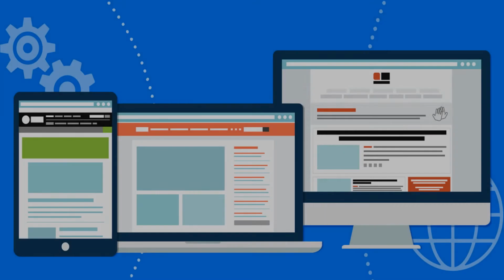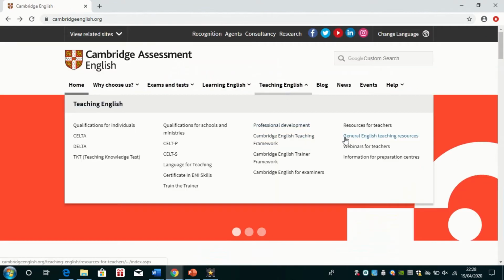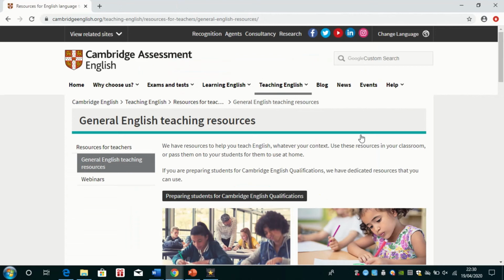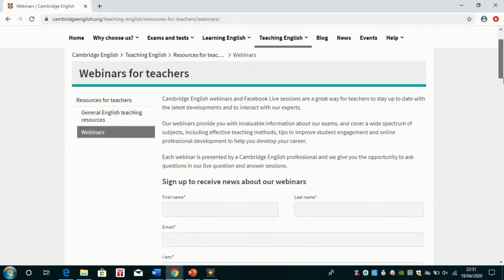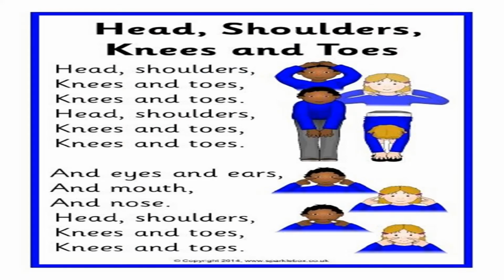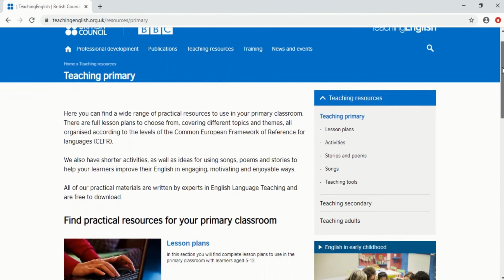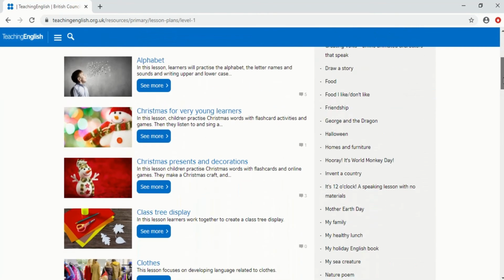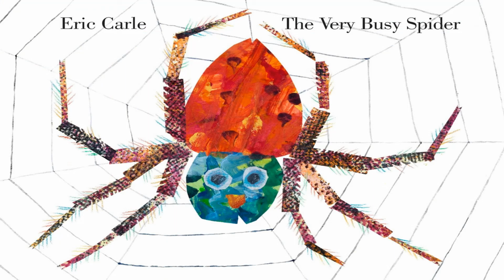English Teaching Resources - Àfrica, Marta, Anna and Raquel